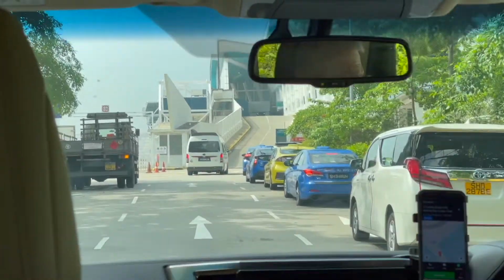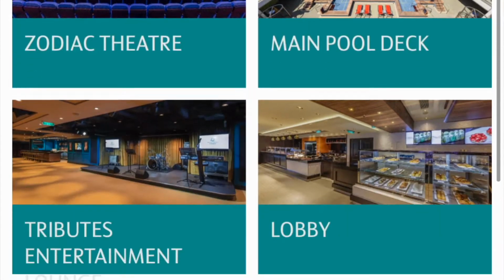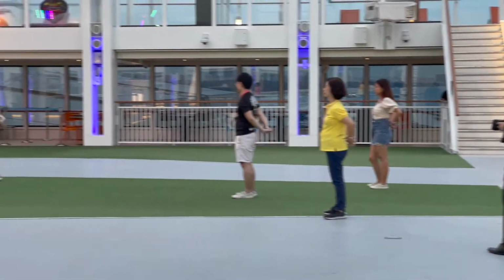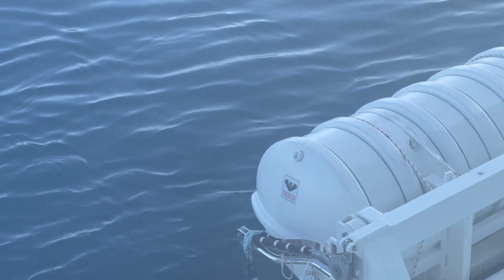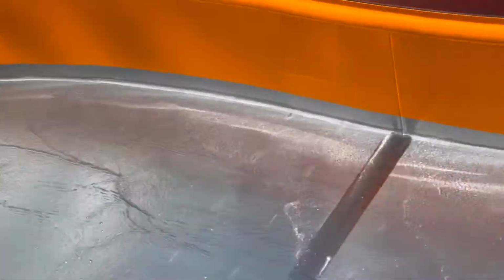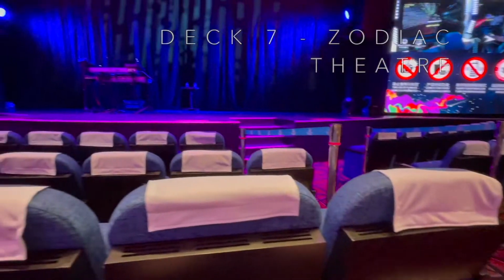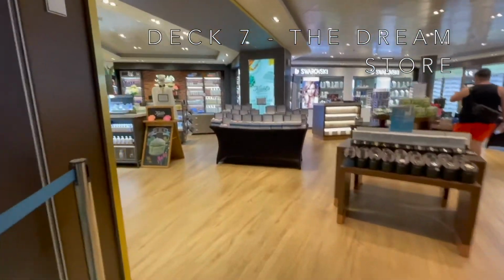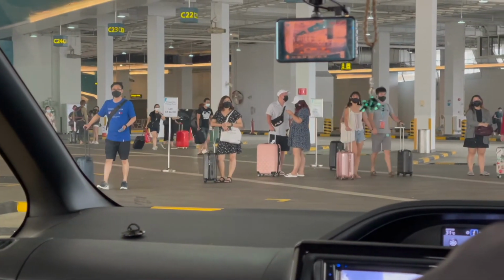WORLD DREAM CRUISE SHIP: Your Incomplete Guide to Dream Cruises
This video shares my experiences on the World Dream, a cruise ship from Dream Cruises departing from Singapore!

Turn on subtitles by clicking on the "CC" icon near the bottom-right of the video.

Timecodes:
0:00 Introduction
0:35 Marina Bay Cruise Centre
0:59 Marina Bay Sands
1:08 Din Tai Fung
1:54 Check-in
2:35 Deck 8: Staterooms
2:45 Room Door
3:02 Room Balcony
3:22 Room Bathroom
3:37 Room TV
3:44 Room Wardrobe
3:51 Room Air-con Controls
3:54 Room Table
4:09 Dream Cruises Mobile App
4:19 Lift Directory
4:30 Reception
4:41 Drinks Packages
5:16 Deck 16: Main Pool Deck
5:32 Deck 17: Sun Deck
5:39 Deck 17: Sun Deck Bar
5:55 Faith @ Deck 7: Zodiac Theatre
6:46 Deck 7: The Dream Boutiques
7:08 Lunch @ Deck 16: The Lido (Halal)
8:25 Dinner @ Deck 8: Dream Dining Room Upper (Chinese)
9:22 Relaxing Pool Time @ Deck 16: Main Pool Deck
10:39 Finger Food @ Deck 16: The Lido (Halal)
10:52 Slots Machines
11:19 Morning @ South China Sea
11:41 Deck 7: Dream Dining Room Lower (Western)
11:53 Breakfast @ Deck 16: The Lido (Halal)
12:00 Meyer Werft
12:24 Deck 17: Water Slide Park
12:42 Deck 17: Jogging Track
12:57 Access Card Scanner @ Deck 17: Zouk Beach Club
13:12 Deck 17: Zouk Beach Club
13:36 Deck 18: Zouk Private Party Deck
14:31 Deck 17: VR Experience
14:47 Deck 17: Water Slide Park
15:01 Dance Class @ Deck 16: Main Pool Deck
15:29 World Dream BINGO @ Deck 7: Resorts World At Sea
15:54 Lunch @ Deck 16: The Lido (Halal)
16:24 Tea @ Deck 19: Palm Court
17:15 Deck 18: Sports Activity Counter
17:58 Deck 17: Jogging Track
18:09 Deck 17: The Palace
18:17 Twice as Nice @ Deck 7: Zodiac Theatre
22:29 Dinner @ Deck 7: Dream Dining Room Lower (Western)
22:51 Deck 7: The Dream Store
23:06 Deck 8: Mixt Cocktail Bar
24:00 Daybreak
24:18 Dim Sum Breakfast @ Deck 8: Dream Dining Room Upper (Chinese)
25:33 Quick Pay
25:58 Ending

*** THWL Socials